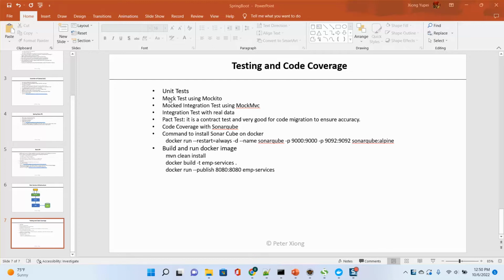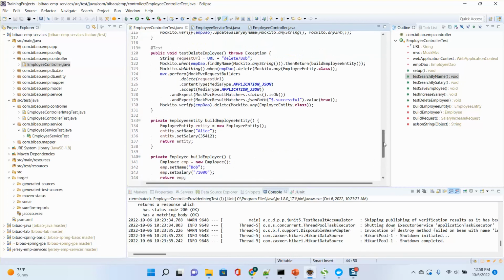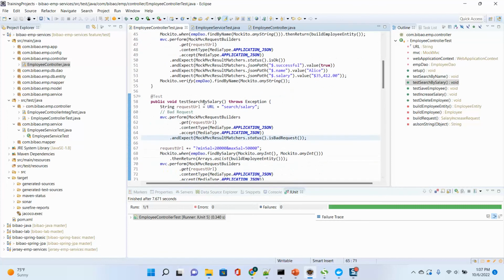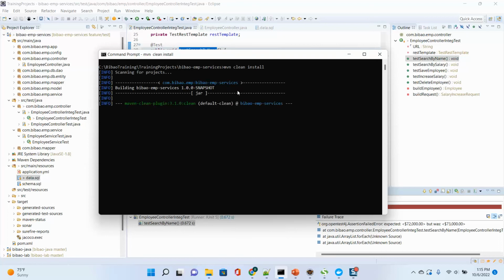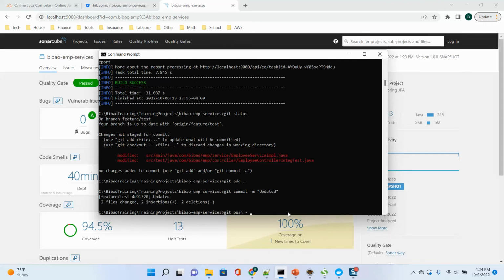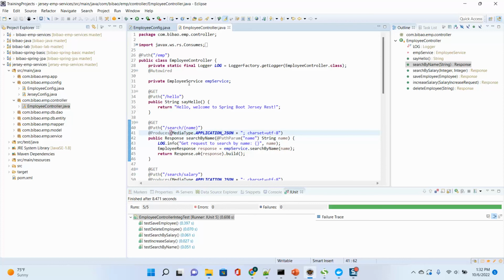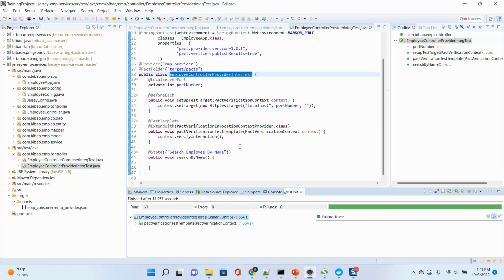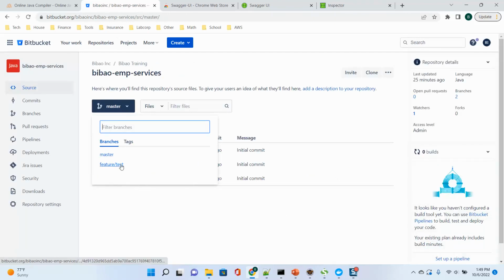Spring Boot 07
MockMvc Test, Integration Test, Jersey Rest, Swagger, Pact Test